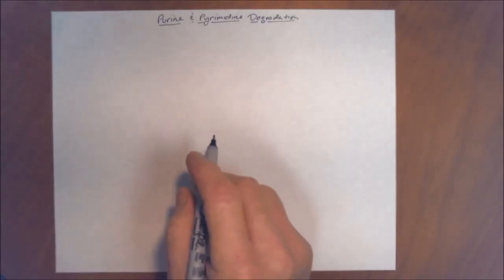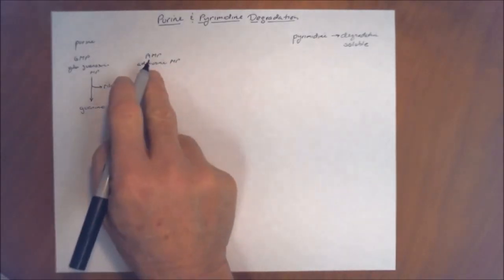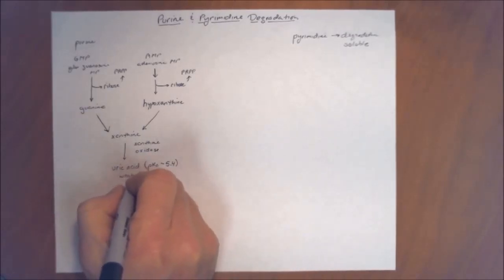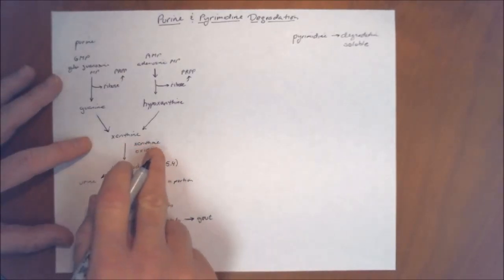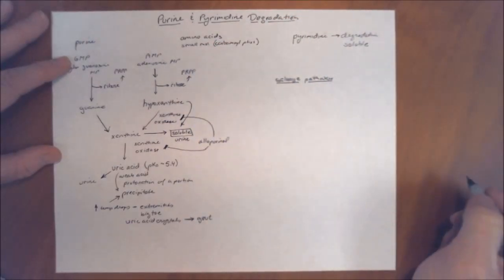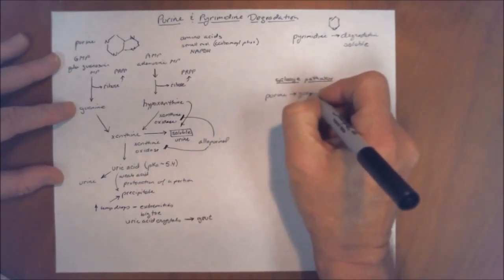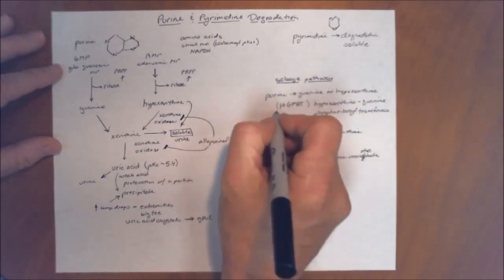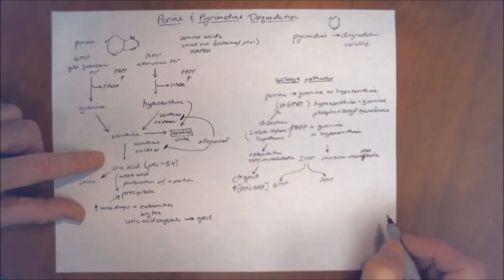Purine and Pyrimidine Degradation Med Class